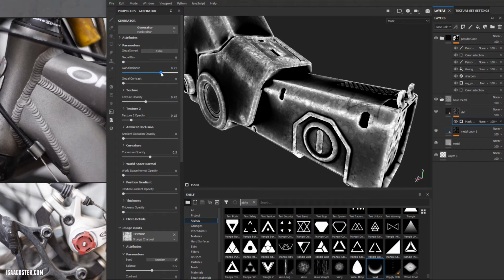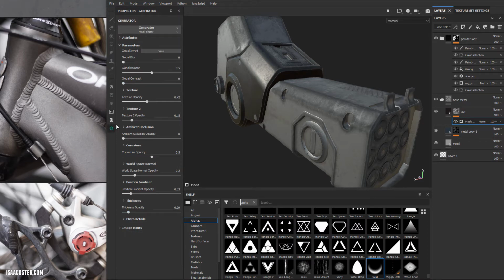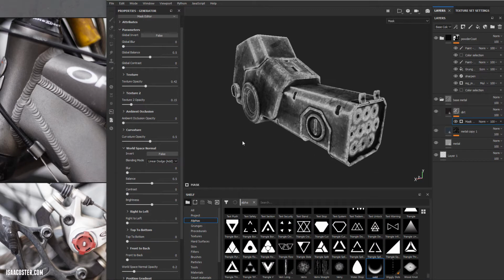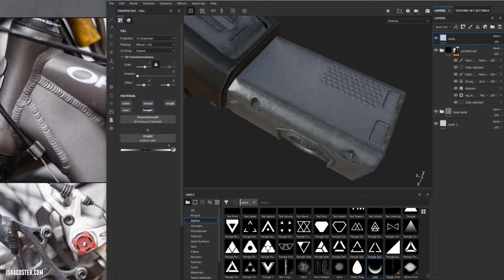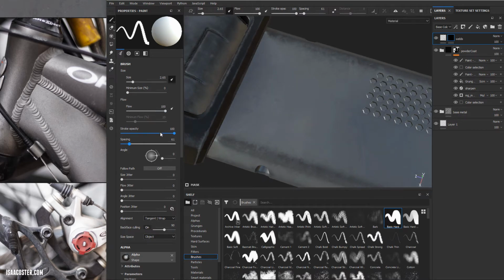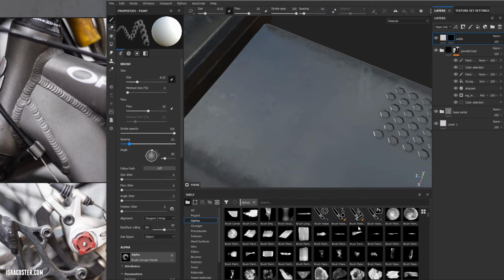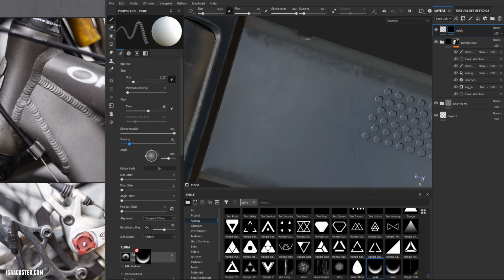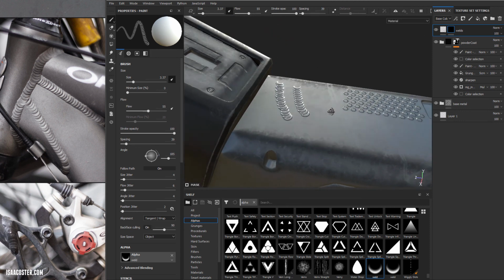Game Art Pipeline 35 - Creating a custom weld brush